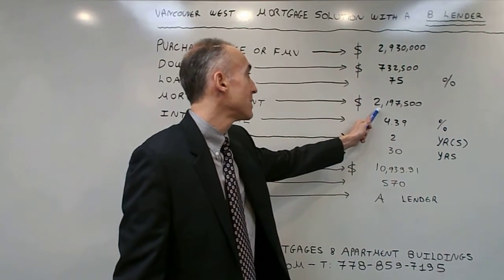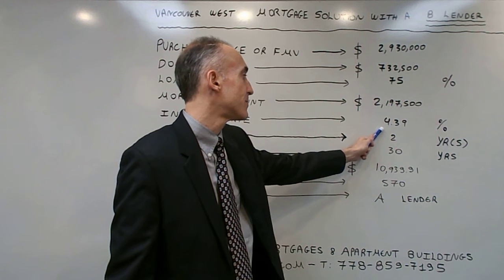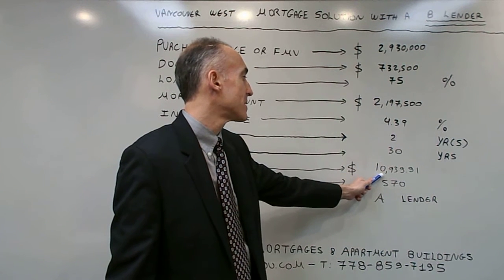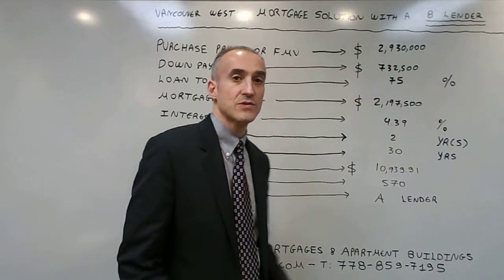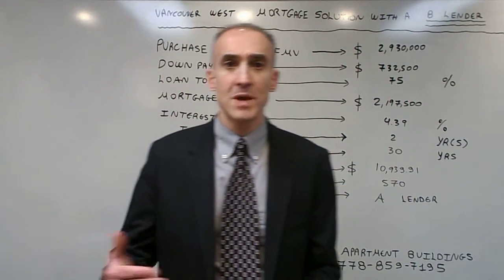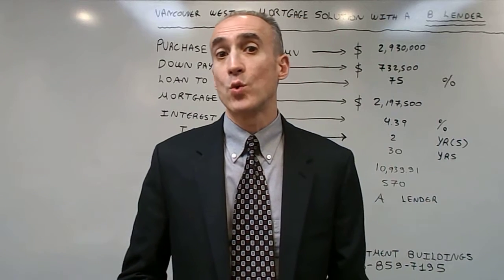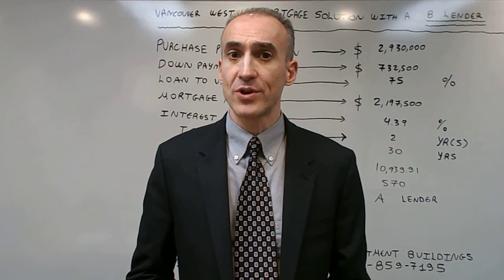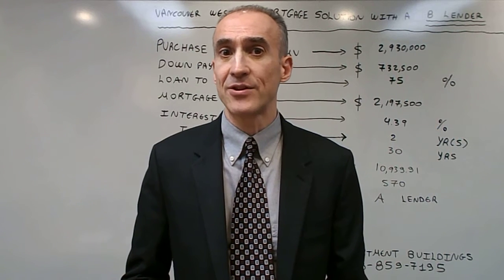Vancouver West Mortgage Solution with a B Lender - Credit Score of 570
The video focuses on terms and benefits available on a mortgage via a B Lender.  You can review the most updated Rates by Credit Score, Unique Mortgage Solutions and a Credit Improvement Guide on the following PDF document